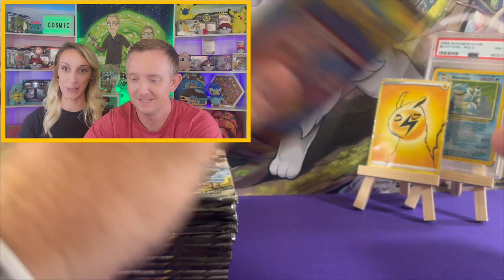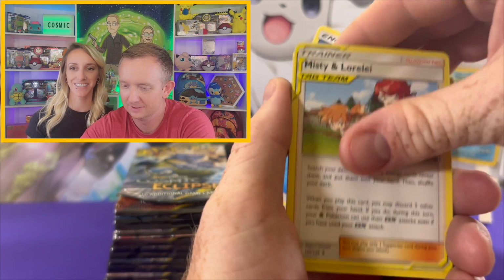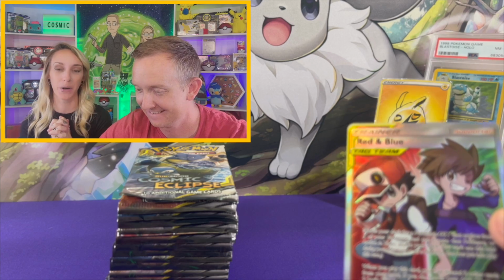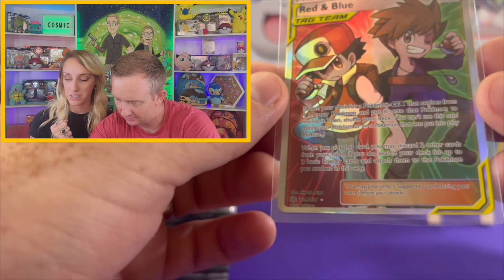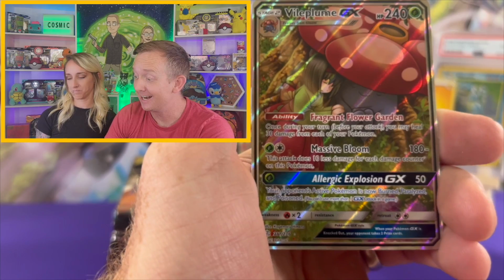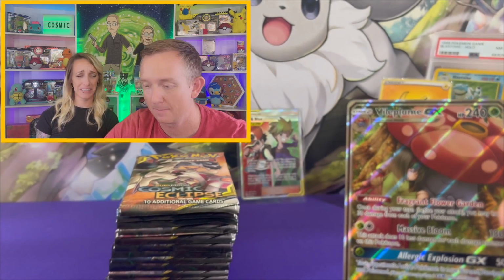We Risked $850 on Pokemon Cards...AGAIN! *COSMIC ECLIPSE* Booster Box Opening!!! BIG GIVEAWAY!!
We Battle Out Cosmic Eclipse While We Try To Complete More of Our Master Set!!!

Thank you SO MUCH to The Will Shamberger Band!! @willshamberger